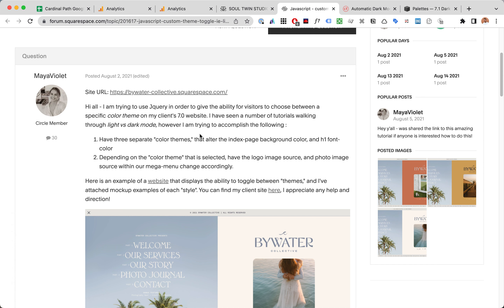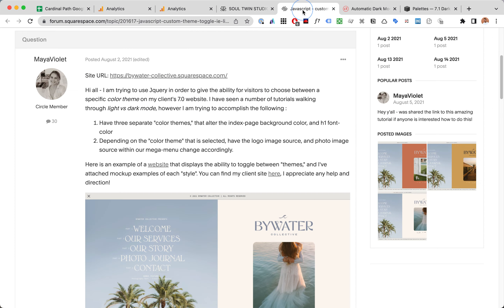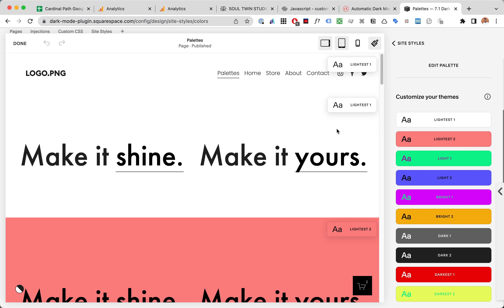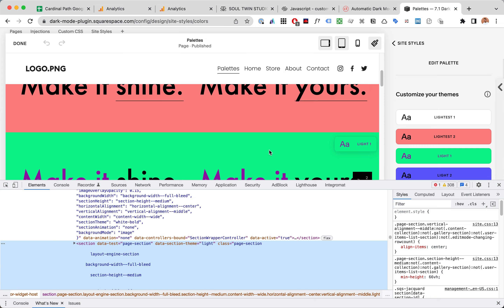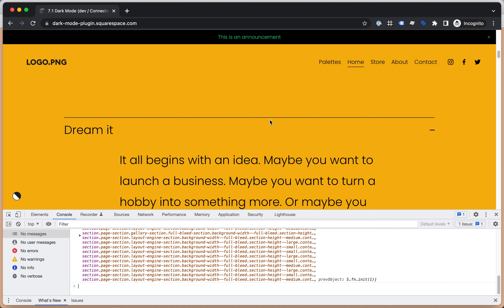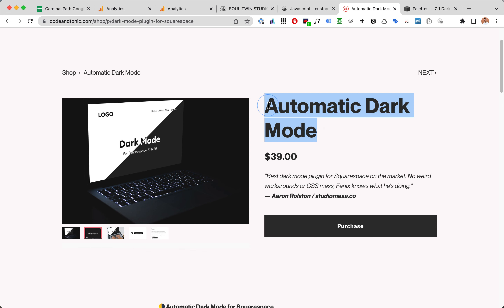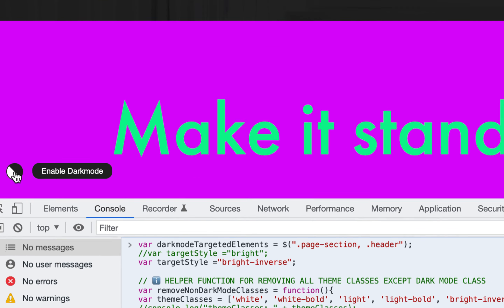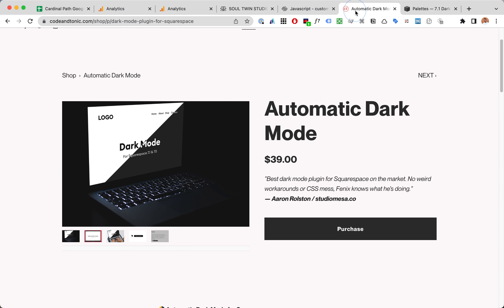Squarespace - How to toggle between multiple color themes?